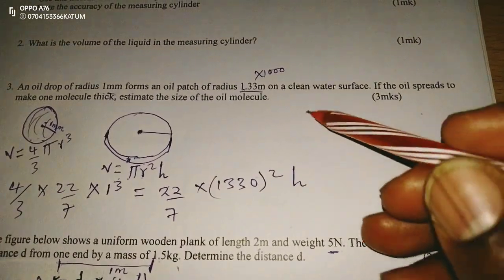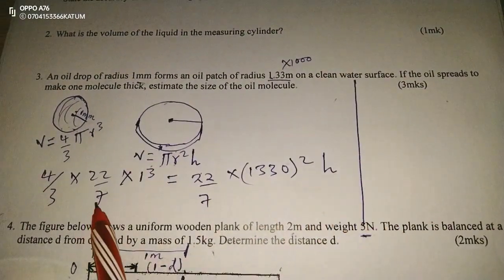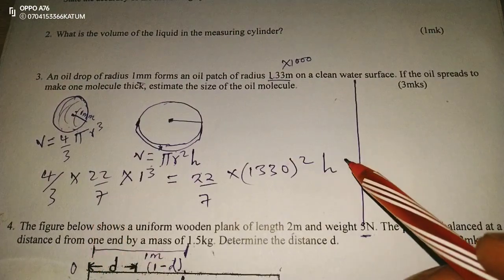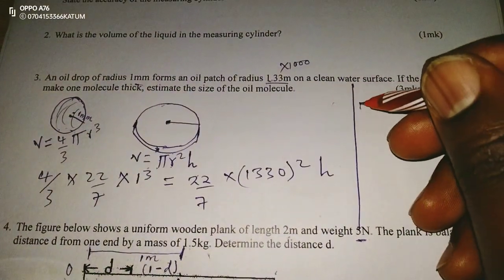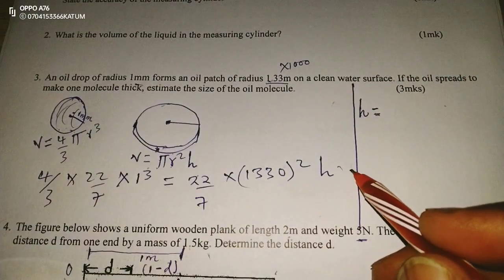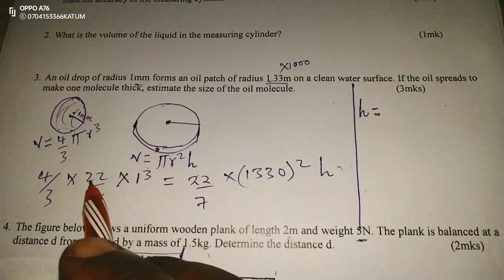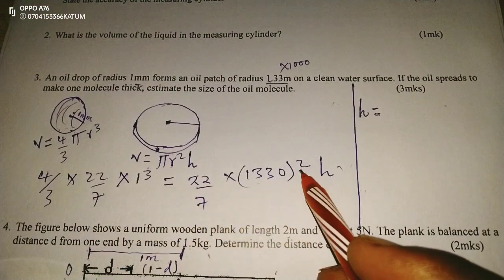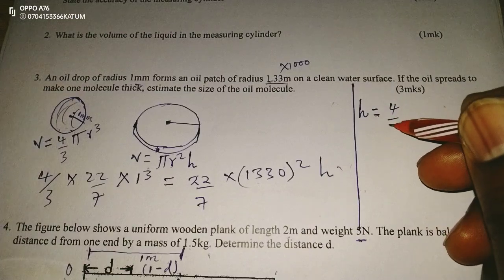OIL DROP EXPERIMENT QUESTIONS. PAPER 1 PHYSICS